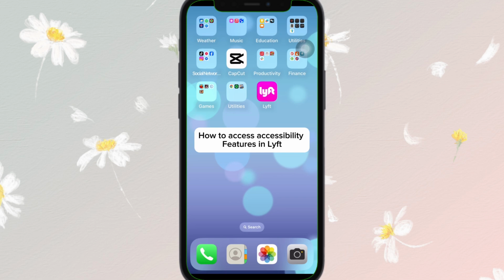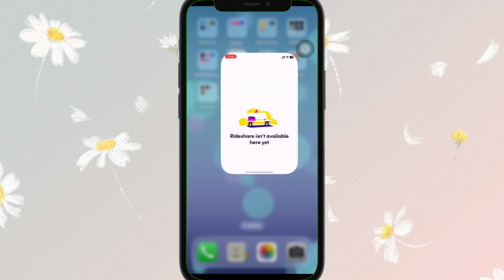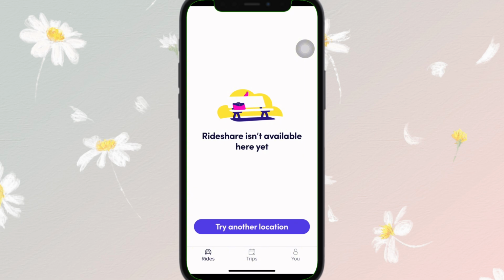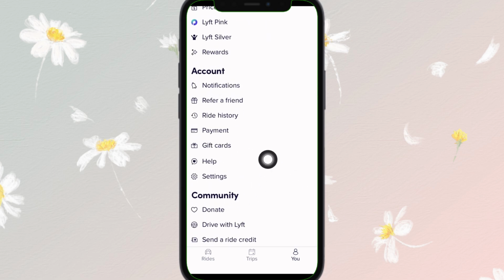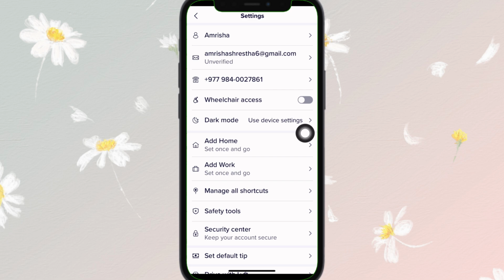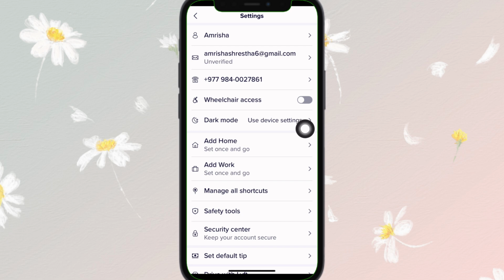How to Access Accessbility Feature in Lyft 2025?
Looking to access Lyft's accessibility features? This tutorial will guide you through enabling options like Wheelchair Access, Assisted Rides, and VoiceOver support in the Lyft app. Whether you’re a rider or driver, you’ll learn how to customize your settings to enhance your experience. ♿📱

Open the Lyft app and tap the menu icon in the top left corner. From there, go to Settings and select Accessibility. You can then toggle on the features you want to enable. Keep in mind that some features may only be available in certain regions. 🌍⚙️

🎬 Watch till the end to make sure you set up your accessibility features properly!